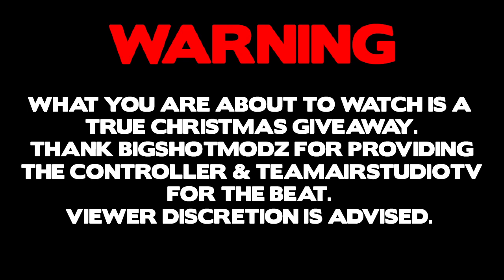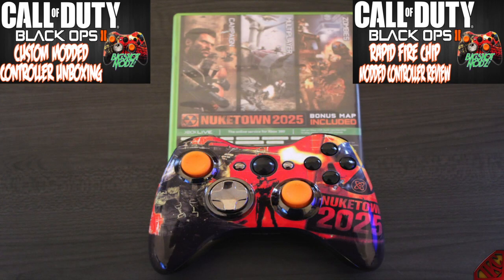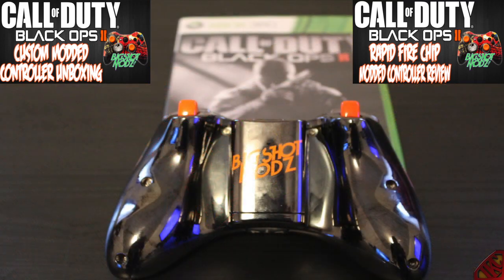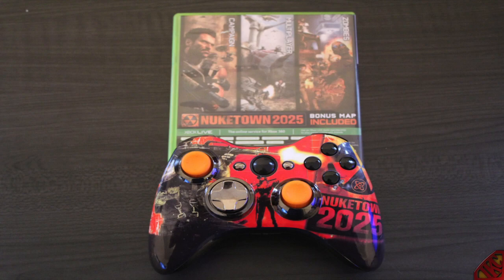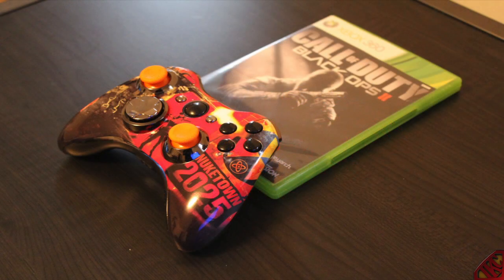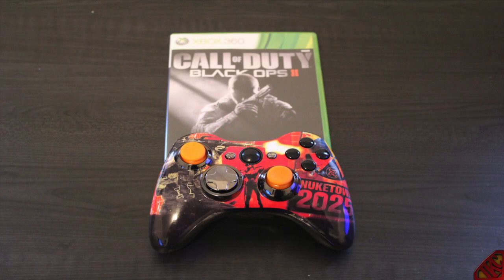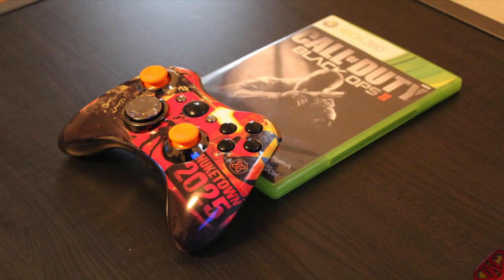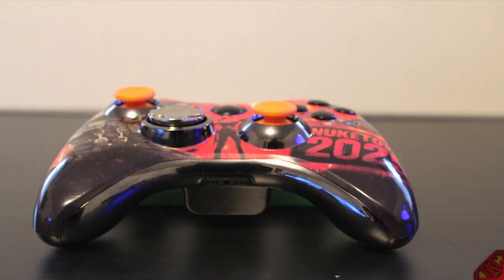Christmas Day Giveaway: Custom Black Ops 2 Modded XBOX 360 Controller | Designed